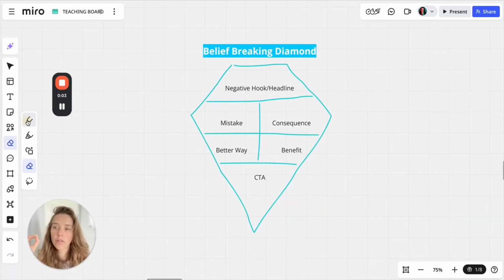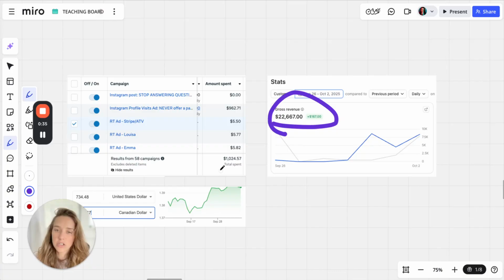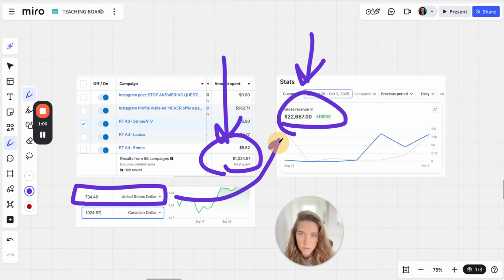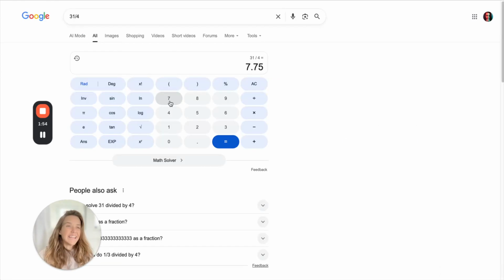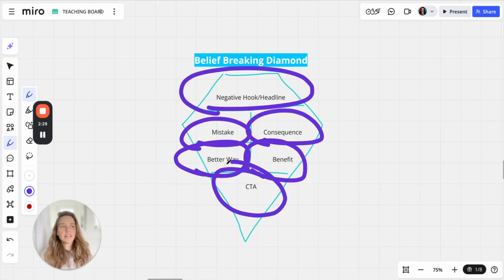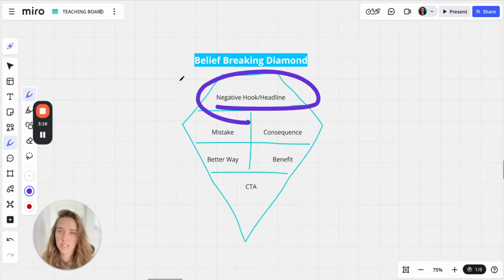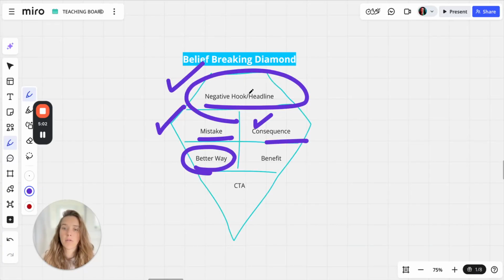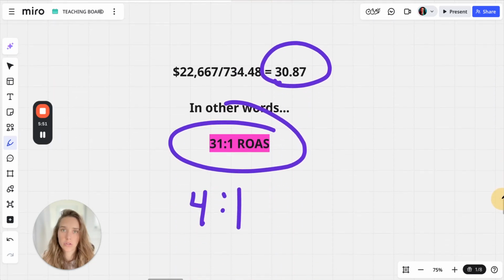This Ad Made Us $22,667 Last Week